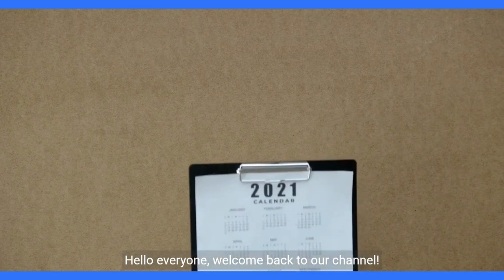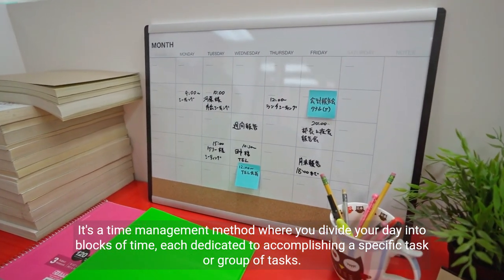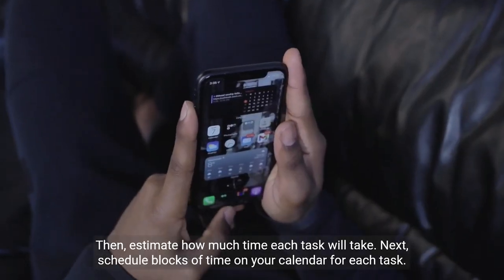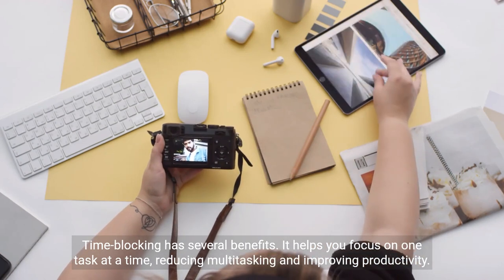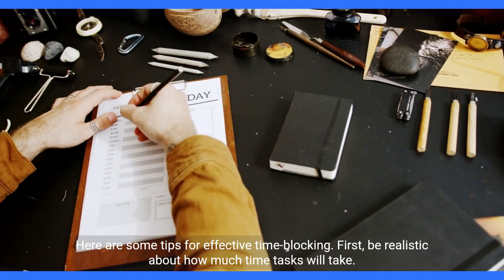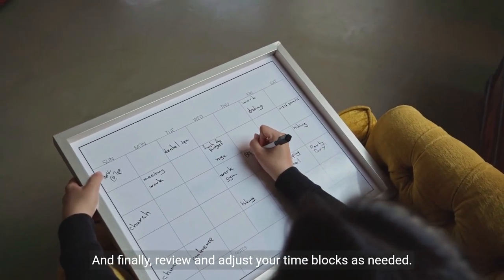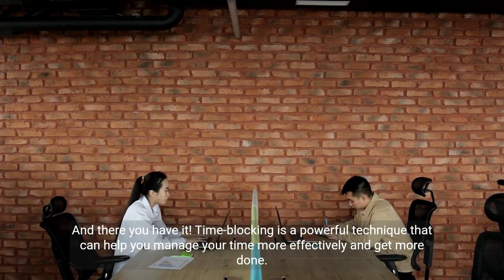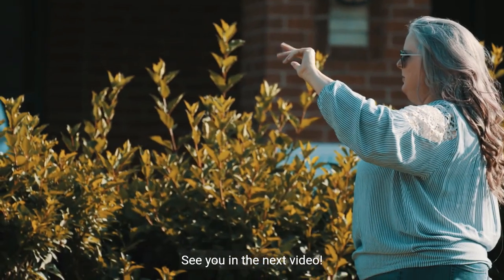Master Time Management with Time Blocking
Discover the powerful time management technique of time-blocking and learn how to implement it effectively.